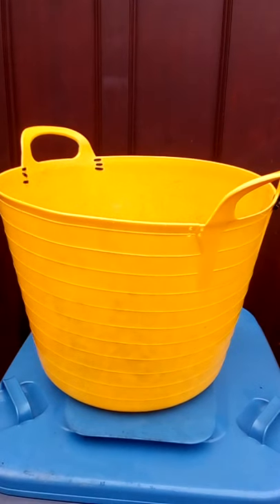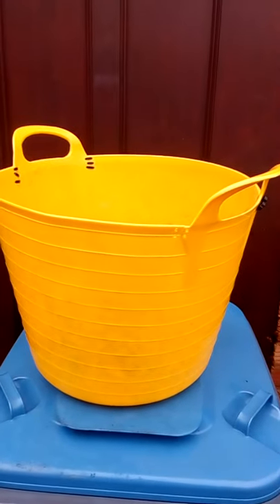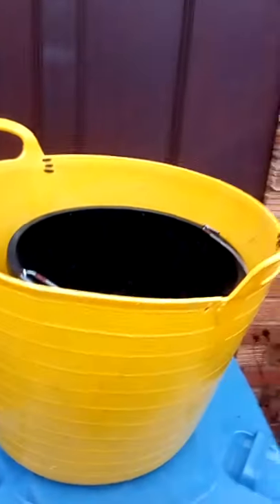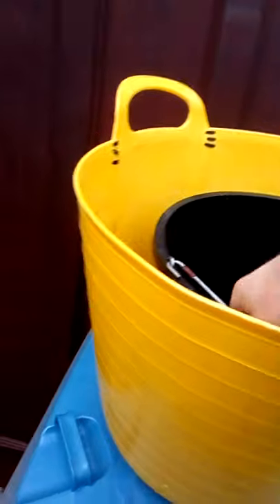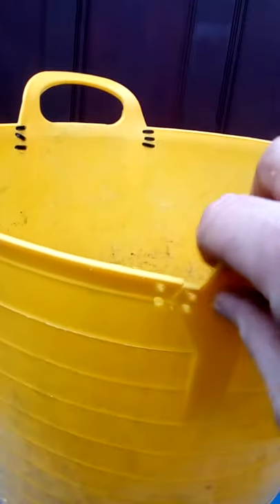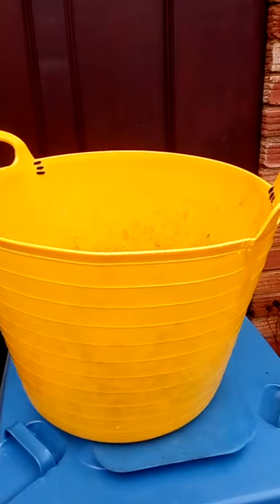Flexible plastic trug/bucket/tub repair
I drill the holes for the cable ties slightly smaller and pull them hard to get them through. These trugs aren't expensive, but for the sake of a few cable ties and a bit of care, they can go for ages. What else can you do with then when they have no handles?